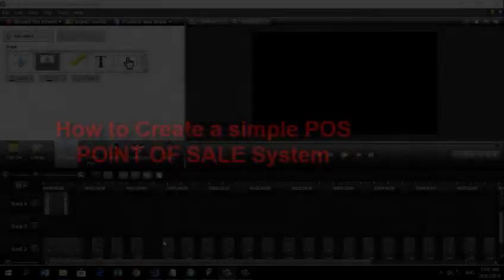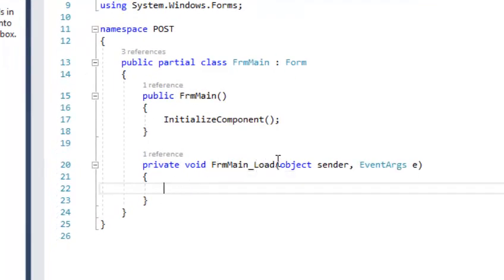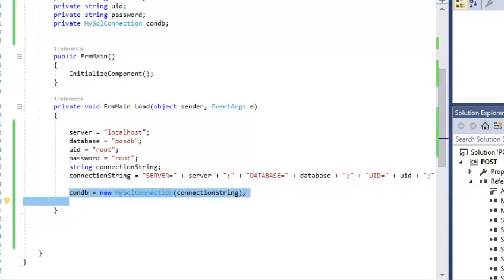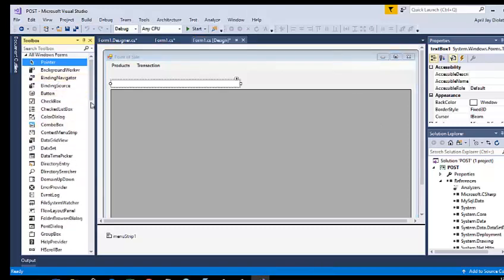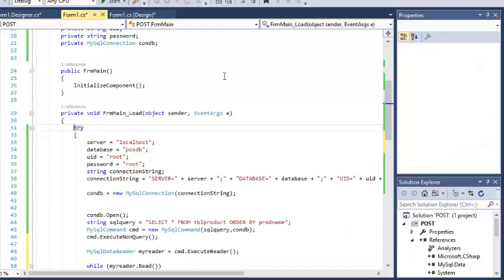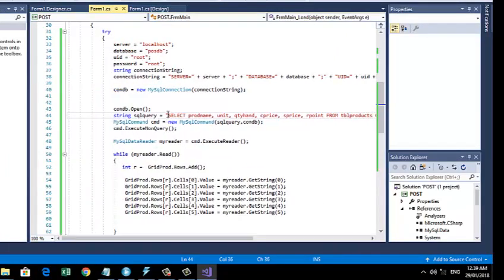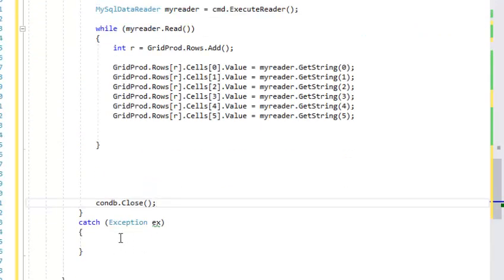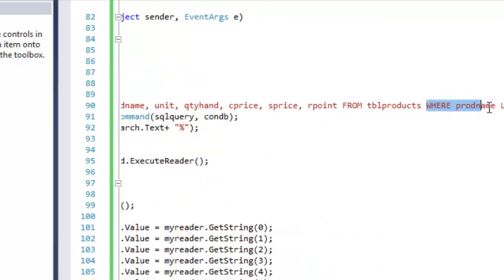How to create a simple Point of sale system in C# - 2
Binding date gridview